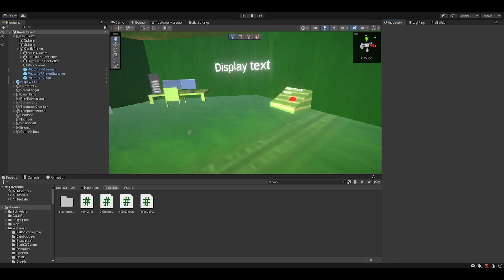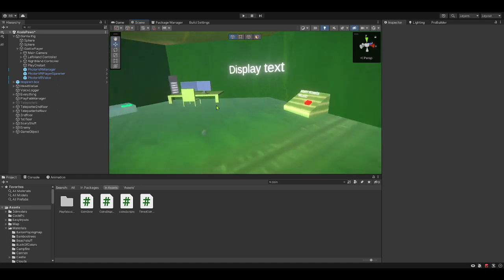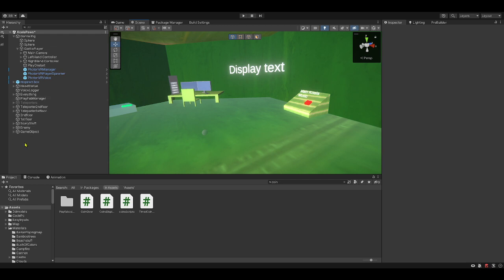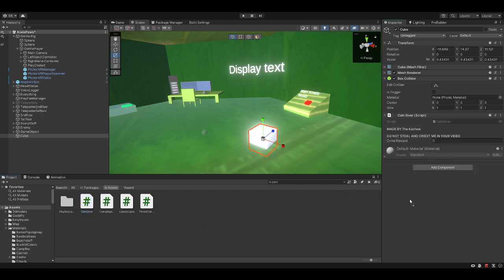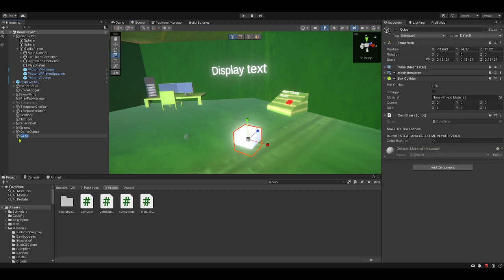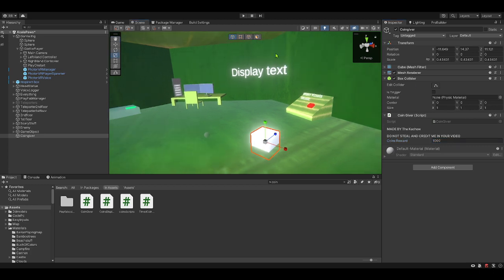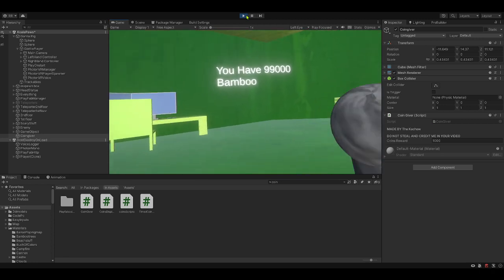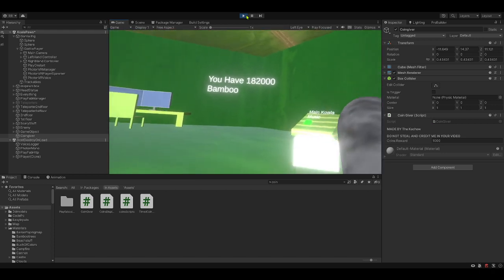How to make coin giver or playfab currency giver for gorilla tag fan game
GOALS

SAME FOR TIKTOK AS WELL